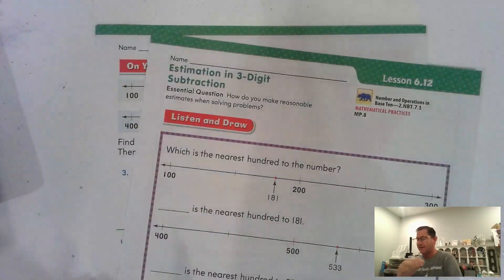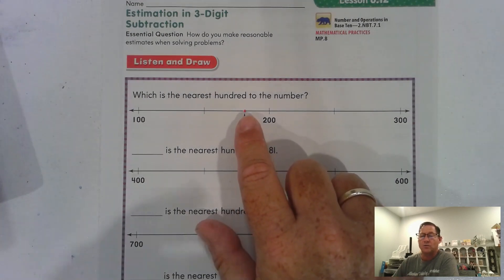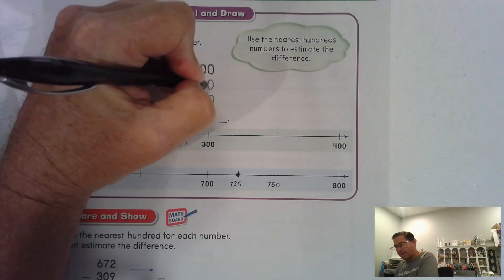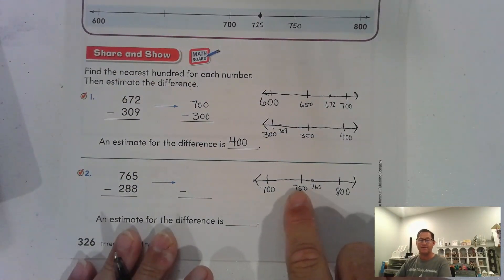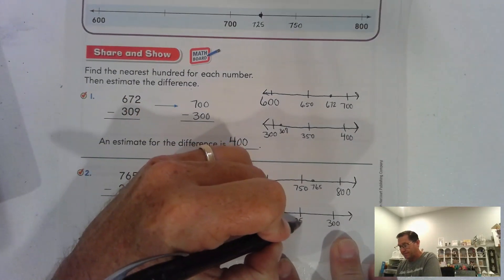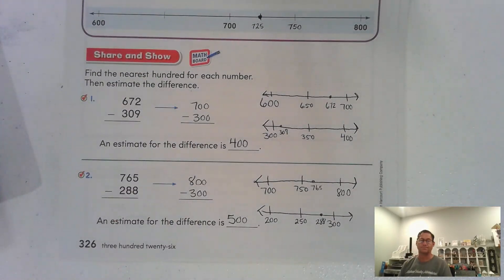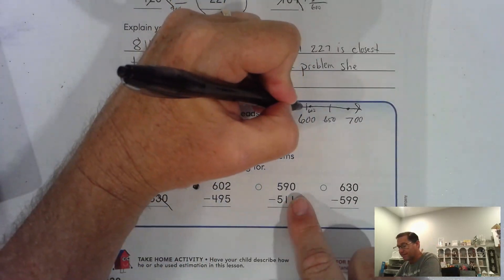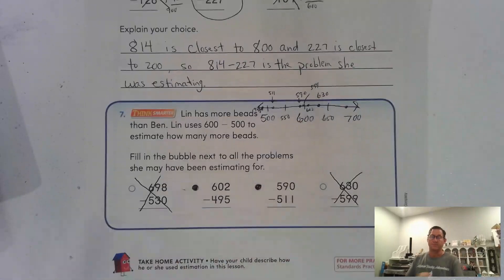2nd Grade GO Math Lesson 6.12 "Estimation in 3-Digit Subtraction" pages 325-328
This video covers Lesson 6.12 "Estimation in 3-Digit Subtraction" on pages 325-328 of the 2nd Grade GO Math textbook.